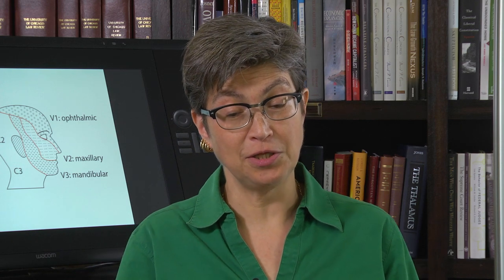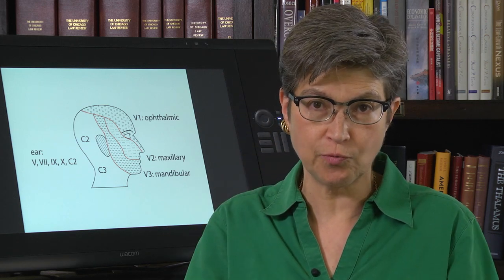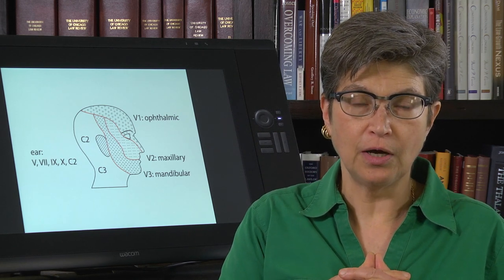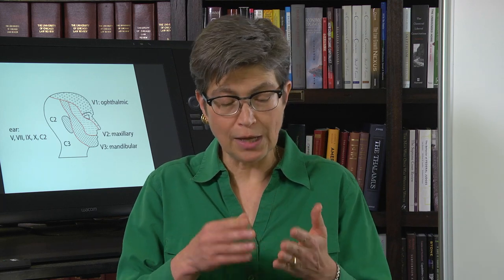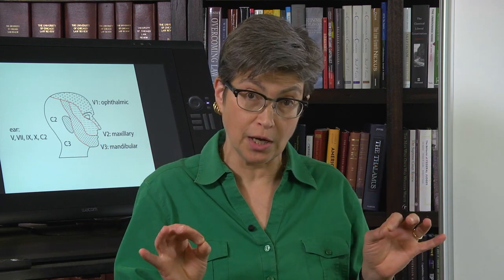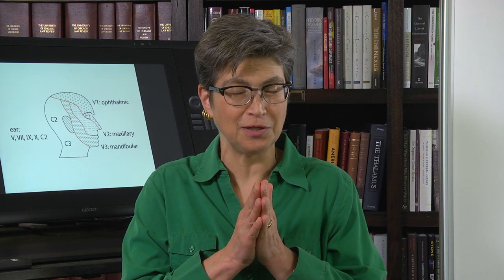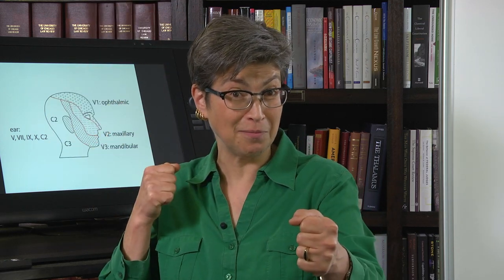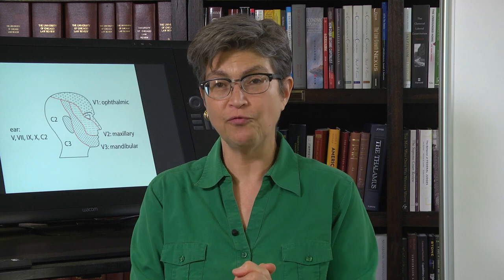5.11 Trigeminal Nerve (CN V)